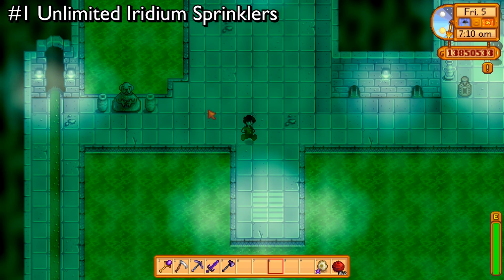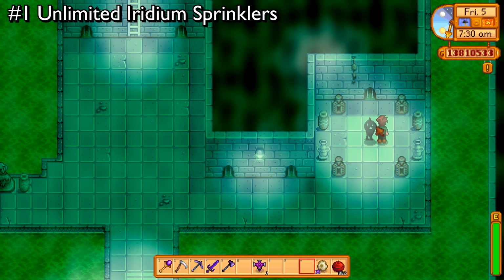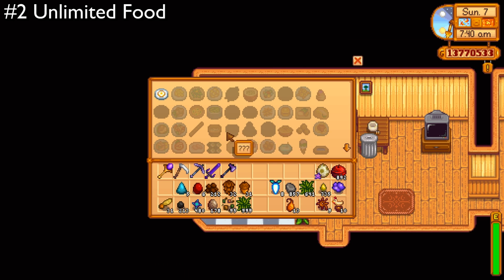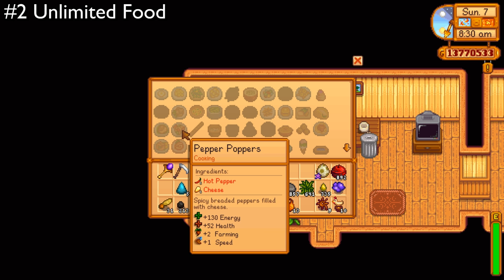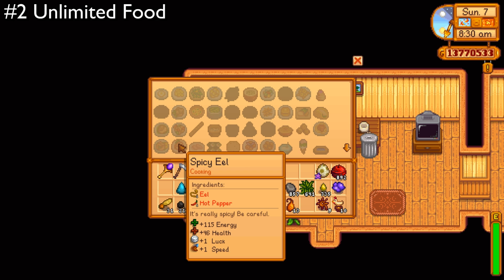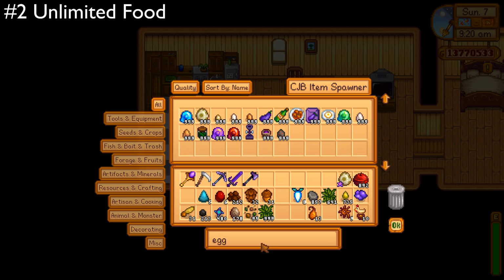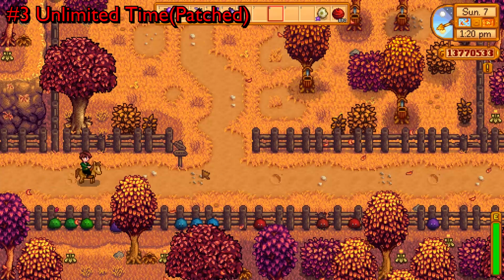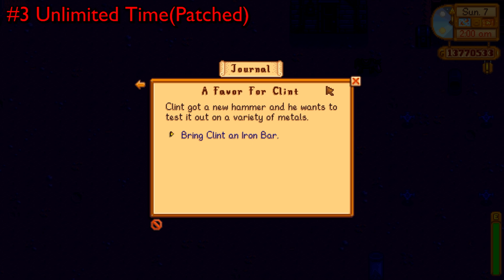Multiplayer Cheats! - Stardew Valley 1.3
Here are the multiplayer cheats! These are bugs and exploits to help you make a little progress or give you the ability to jump ahead in the game. If anyone knows any more let me know! Or if you know a little more about any of these... Stardew Valley gameplay with my commentary as always! A lot of new content came with the 1.3 multiplayer update!